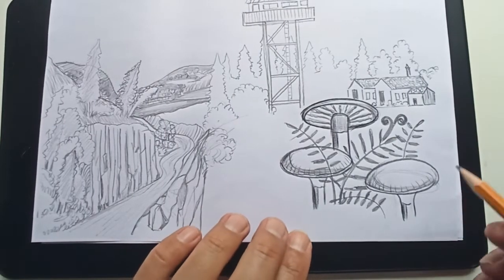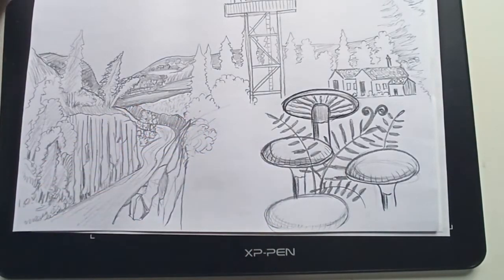Drawing Someone's Dream - Make a Doodle Request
Imagination Drawing Request to Someones Dream - Make a Doodle Request
A big thanks to Edward Grib for their drawing suggestion, for this weeks imagination drawing.

The name 'Koru Kiwi Arts' represents a celebration of the cycle of life ('koru') and a nod to our national identity as New Zealanders ('kiwi'). As an artist, I am free to explore my imagination and push the boundaries of my skills, taking my work to new heights. Each of my original art pieces is a testament to this artistic journey, showcasing the unlimited potential of Koru Kiwi Artist Darren Burch.